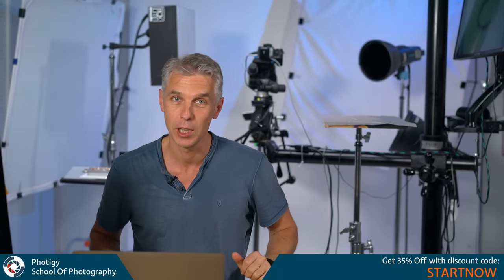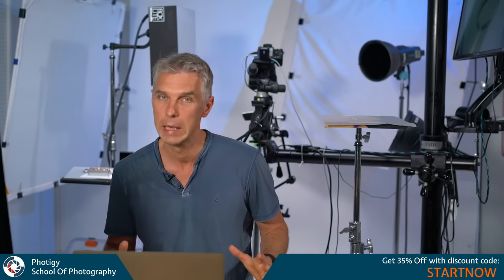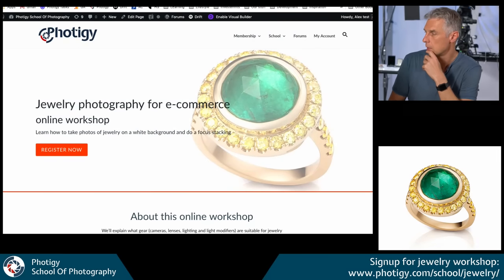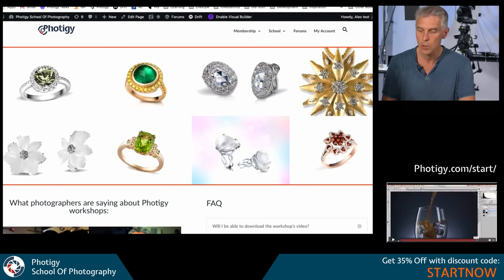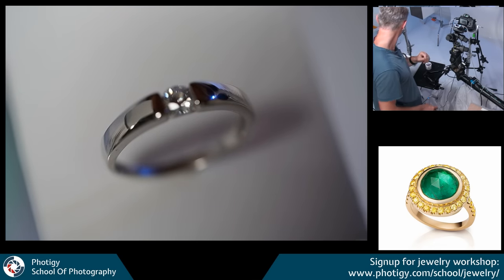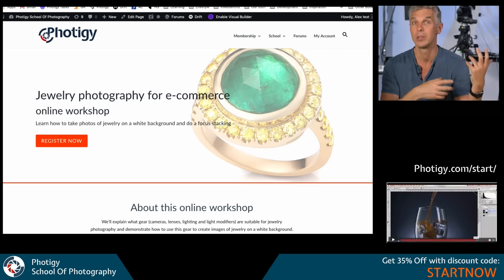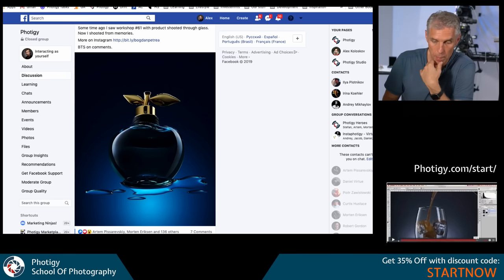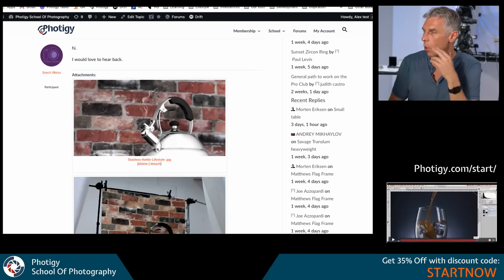👉HOW TO SHOOT 💎JEWELRY 💍 FOR E-COMMERCE. Photography Tutorial. Useful Tips And Tricks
Learn tips an tricks of how to Shoot Jewelry For E-commerce. Alex Koloskov will be talking about Jewelry Photography For E-commerce workshop explaining how to photograph jewelry on a white background.
Jewelry photography is one of the most interesting and profitable markets for product photographers, however, it’s not without its challenges. Lighting, reflections, color temperature, props, post processing and retouching - all of these areas are essential to master to create expertly crafted and professional looking images.
Photigy’s diverse collection of jewelry photography tutorials and workshops range from using simple and effective one-light techniques to full-on commercial productions.
Whether you shoot catalog work or you’re a DIY entrepreneur with your own products, we’ve got you covered - learn how to work with watches, necklaces, bracelets, rings and much more!

1:10 White Background. Jewelry For E-commerce
6:50 What You'll Need
10:50 How To Fix The Ring
19:17 How To Do A Gradient
24:30 Focus Stucking
41:56 Godox Light
56:30 Review Of Submitted Images